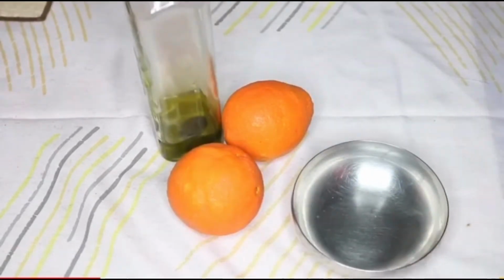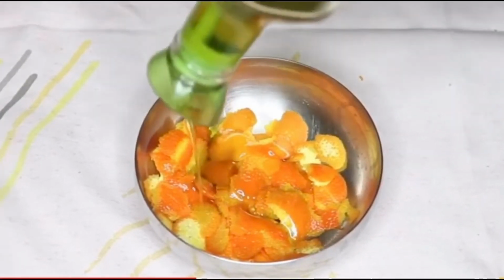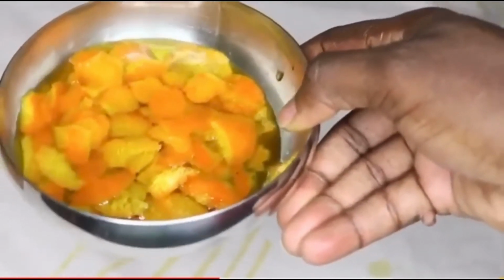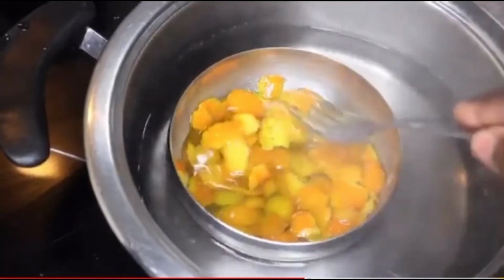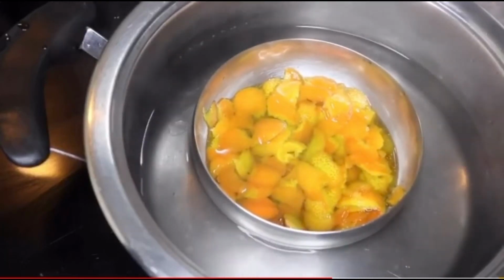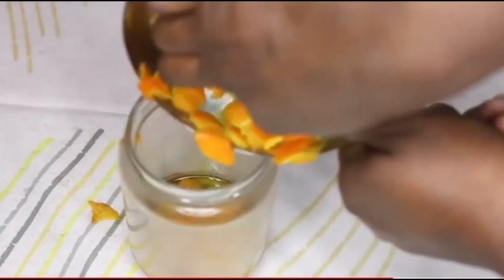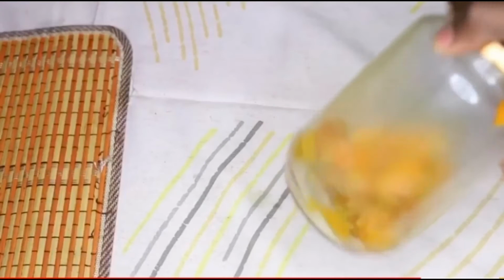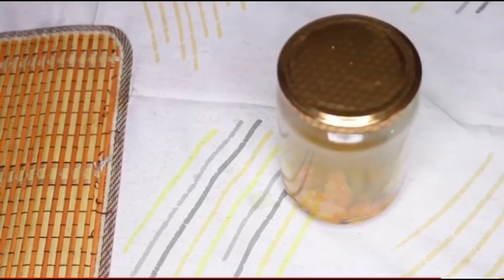HOW TO MAKE SWEET ORANGE INFUSED OIL FOR SKIN LIGHTENING & HAIR GROWTH